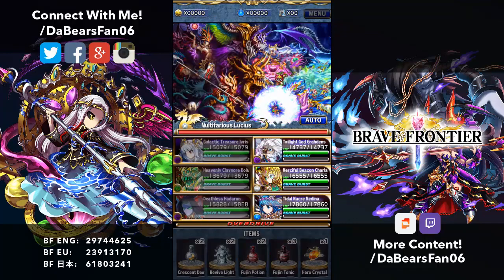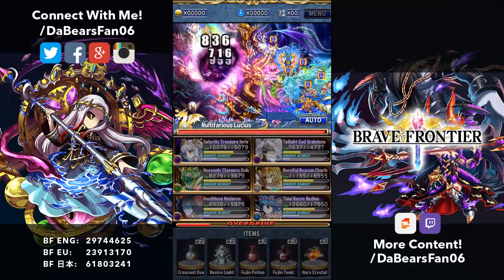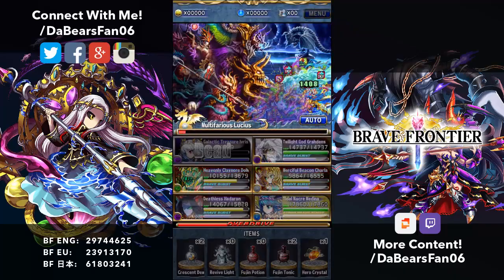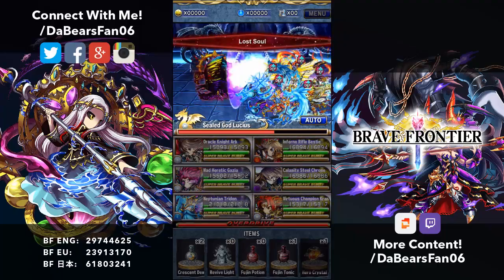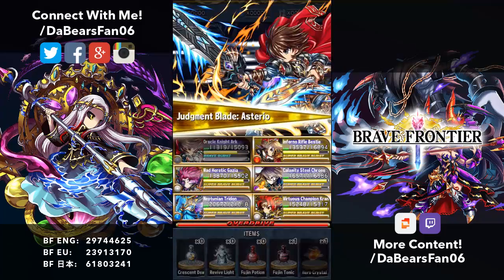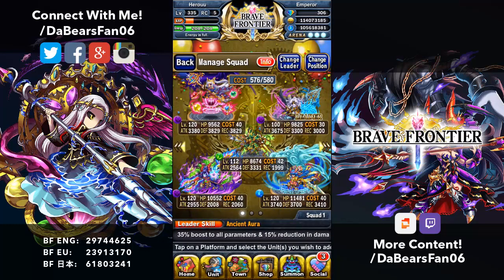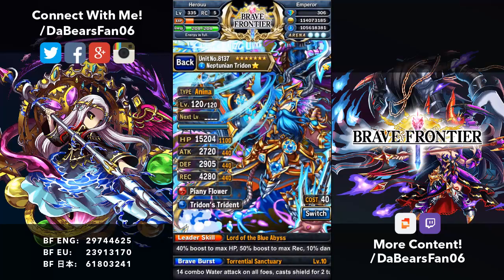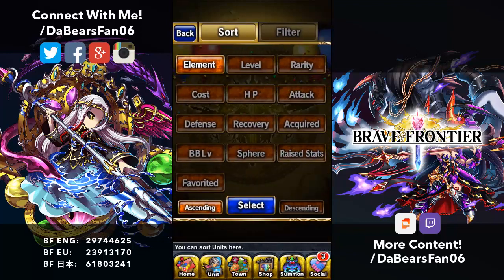Brave Frontier Trial 008: Lucius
Trial 008 is out on Global! Time to defeat Lucius and get the fighter with a 70 hit UBB!

Brave English Id: 29744625
Brave Jap Id: 61803241